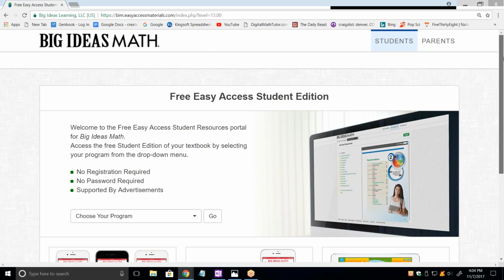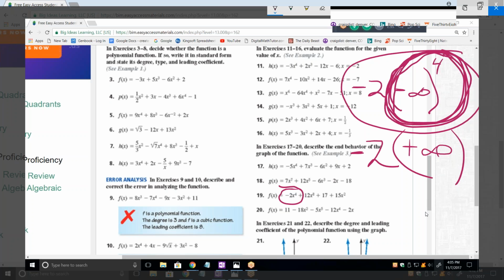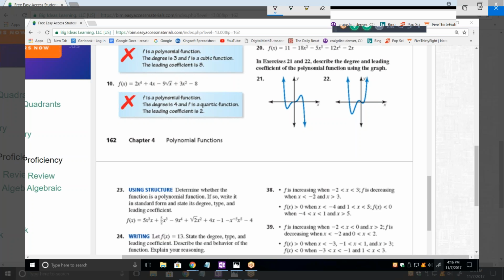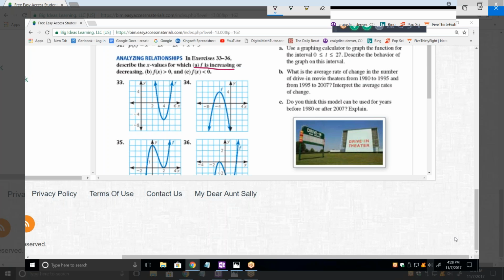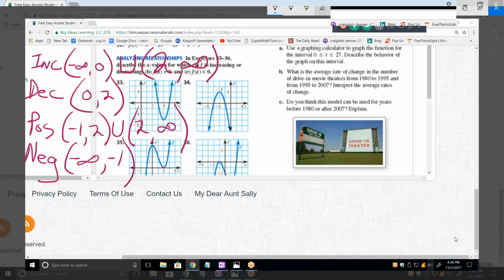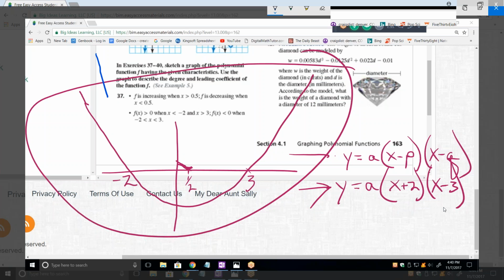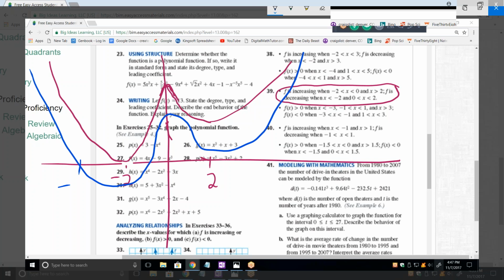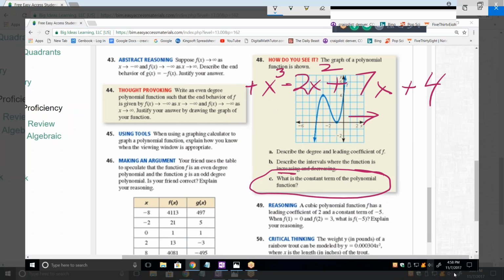Online Algebra 2 tutoring, DH110717